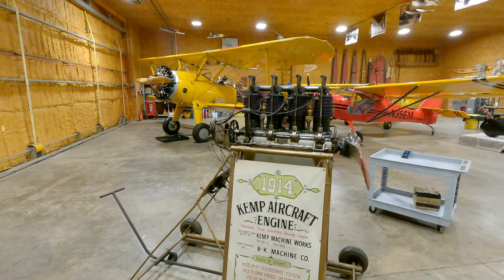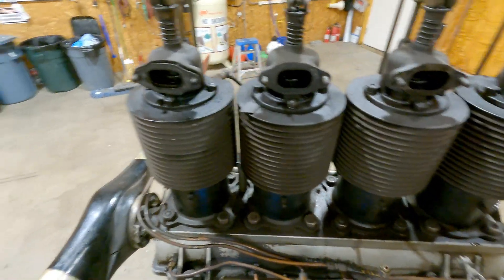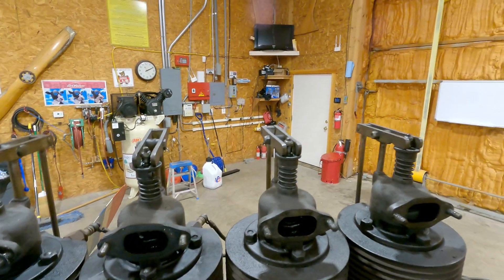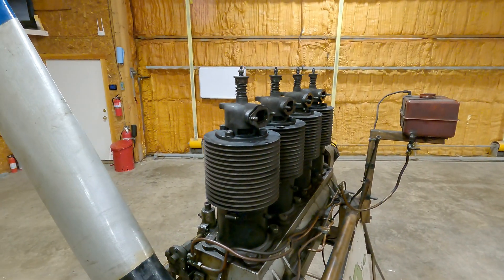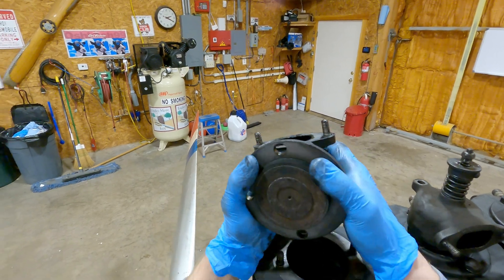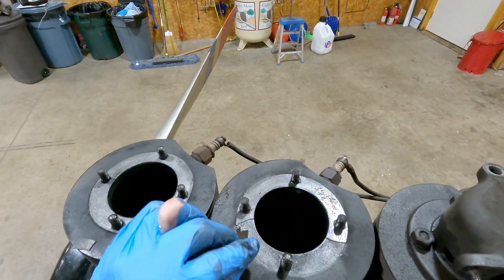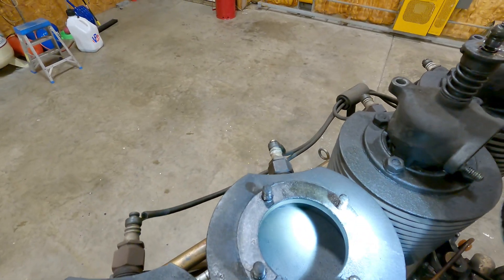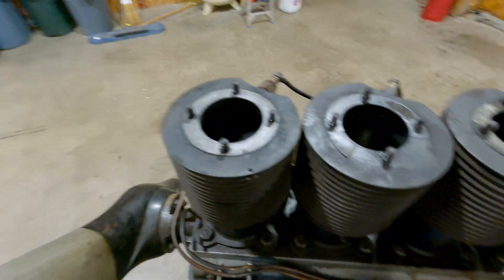1914 Kemp Cylinder Head Removal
Bear with me. This is the first time I am using this POV format for working on an engine. We hope to make a lot more content this coming season. We want to put an additional focus on documenting some of our projects on motorcycles, aircrafts, and some videos that show some of our museum operations.

I am working on getting better at editing, I need to balance the sound levels better etc. I am going to be getting some different equipment and software as well as experimenting with different shooting styles for working on our projects. Don't worry, I will still he posting video's of motorcycles and aircrafts, both POV and otherwise!

TRIGGER WARNING: In reviewing the video I realize I should have disconnected the spark plug leads before working on the engine. If you are working on an aircraft engine, always assume the mag switch is faulty and the engine can fire anytime you move the propeller, which could be devastating. In our case I did verify the mag switch was functional and the carburetor was drained about 5 days prior. Also, most of the video the engine does not have an intake manifold, so it is unlikely to fire. Regardless, I will do better in the future as I always want to demonstrate best practices!